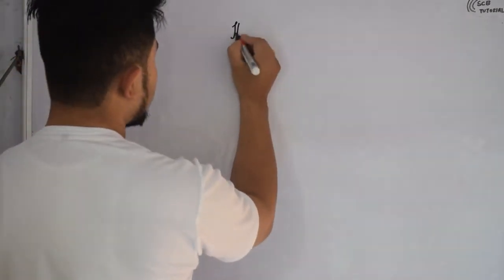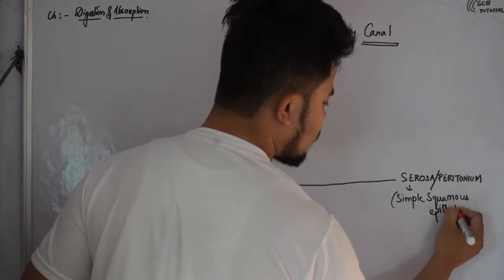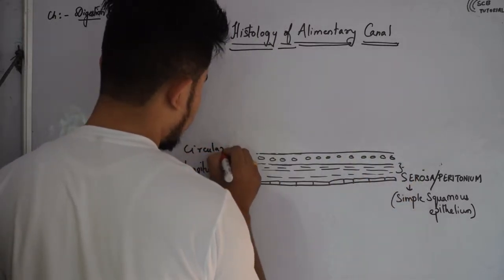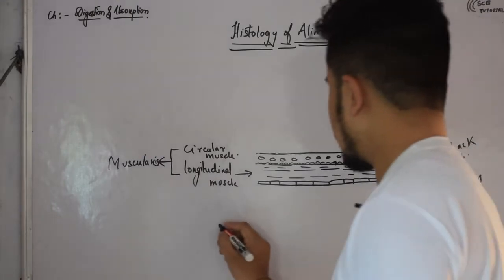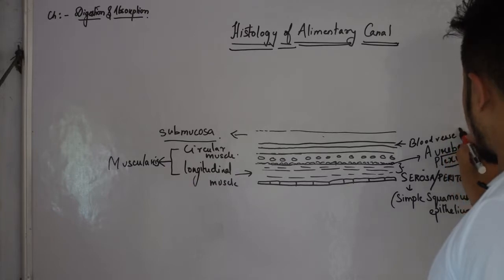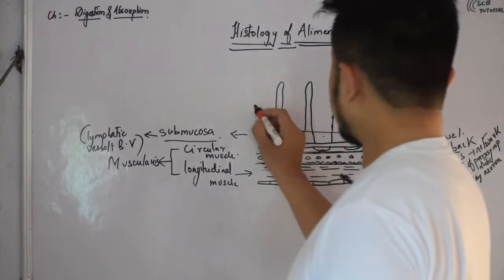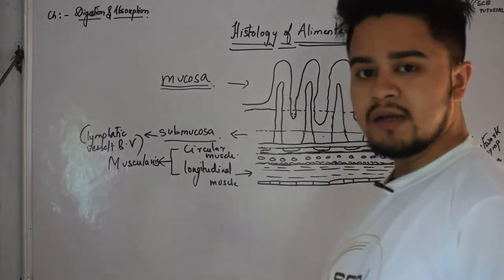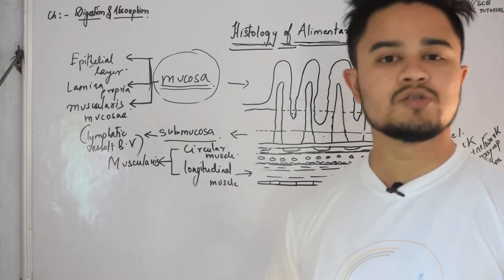UNIT V (CH 16)DIGESTION & ABSORPTION ,PART XII -HISTOLOGY OF ALIMENTARY CANAL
Content of this video:- Histology of Alimentary canal